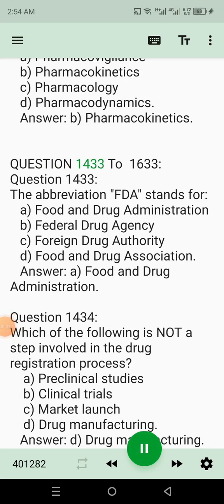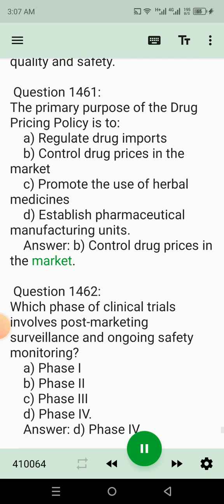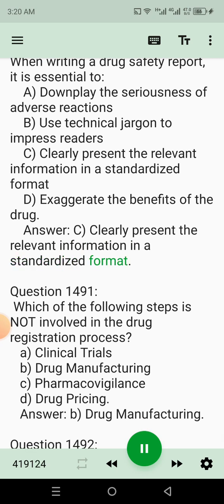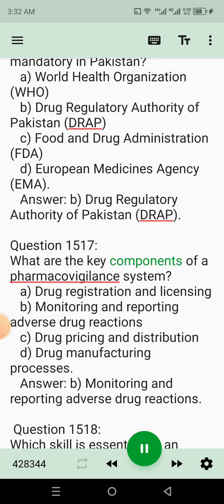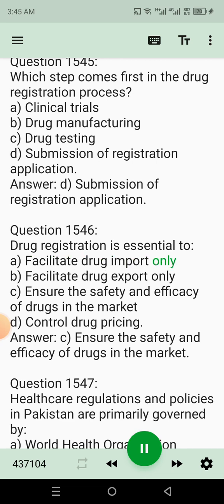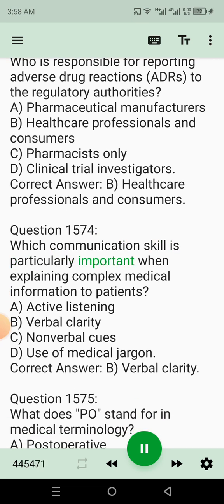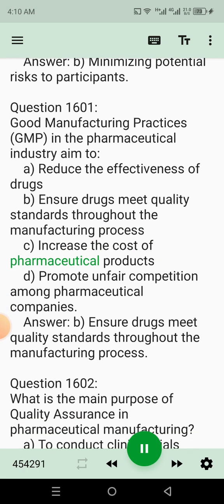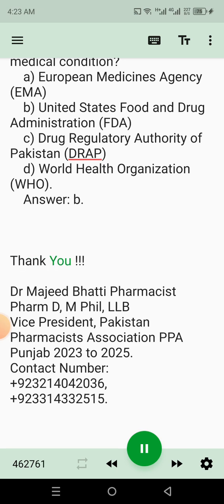200 Solved MCQs for DRAP JOBS, GOVT. JOBS, PHARMACY EXAMS. (Q.No. 1433 to Q.No. 1633).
Find Pharmacy Jobs - Pharmacist Jobs,Pharmacy Manager Jobs, Pharmacy Technician Jobs. The Pharmacy Jobs App features Pharmacist jobs, Pharmacy Manager, Pharmacy Technician, Pharmacy Assistant jobs and more. Review pharmacy salary information. Bio Assay, Bioassay, Biological Assay, Biological Testing,  BioAssaya, Bio Assays., Microbiological testing. DHA Exam, DHA Exam for Pharmacists, DHA Dubai program. Dubai Health Authority. Procurement Management (10 marks) 6. Supply Chain management (10 marks)7.  JOB EXAM WRITTEN TEST, SOLVED, 150 MCQs ON TOPIC "IQ".
PROCUREMENT OFFICER + ADMIN OFFICER JOB EXAM WRITTEN TEST, SOLVED, 163 MCQs with Answers on topic Analytical Reasoning.As Hospital Pharmacist: As Clinical Pharmacist:
As Retail Pharmacist: Industrial Pharmacist as Production Pharmacist: Industrial Pharmacist as (Q C) Quality Control Officer. Industrial Pharmacist as (Q A) Quality Assurance Officer. Industrial Pharmacist as Microbiologist. Industrial Pharmacist as (R&D) Research and Development Officer.
As Community Pharmacist: Pharmacist as Pharmaceutical Sales Representative: Industrial Pharmacist as Drug Regulatory Affairs Officer. As Research Pharmacist.
As Academic pharmacist. As Consultant Pharmacist. Pharmacist as Drug Inspector or Drug Regulator. Pharmacist at Drug Distribution Centre.
Pharmacist at medical device sale points.
यह वीडियो प्रोक्योरमेंट ऑफिसर सरकार के जवाबों के साथ हल किए गए एमसीक्यू के बारे में है। फार्मासिस्ट के लिए नौकरियां।